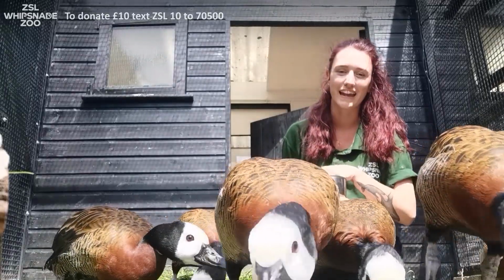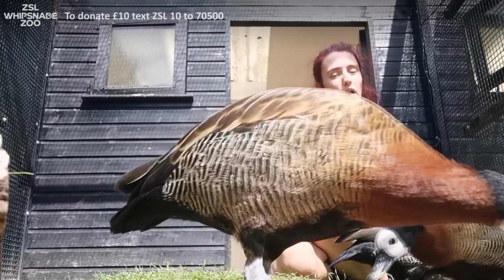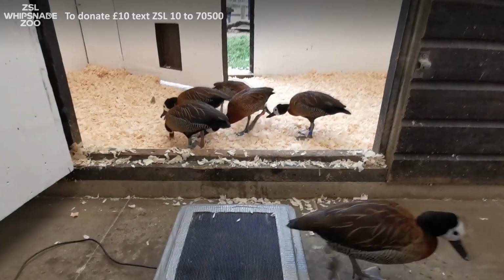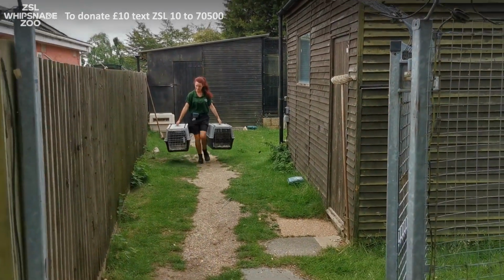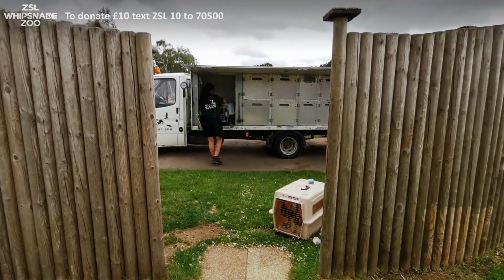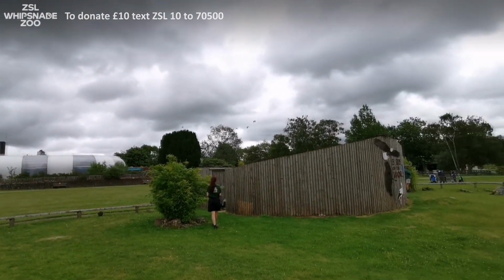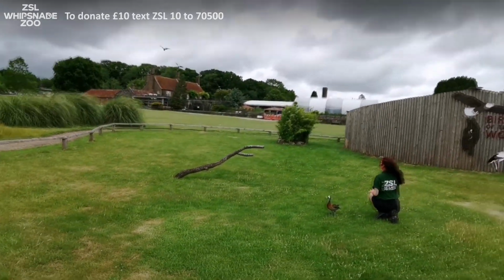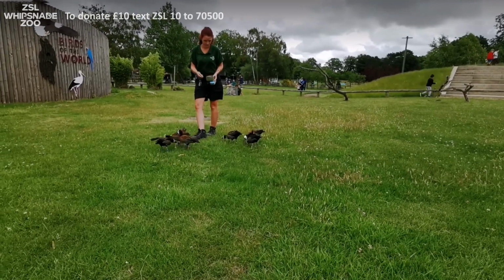Feathery Fridays - Join Niamh and our white-faced whistling ducks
It's another Feathery Friday at ZSL Whipsnade Zoo!

This week, join keeper Niamh and our white-faced whistling ducks. Learn all about them as they're weighed and watch them fly around the arena! (Sound on).

As a charity, we really need your help to stay open. Thank you so much for your continued support